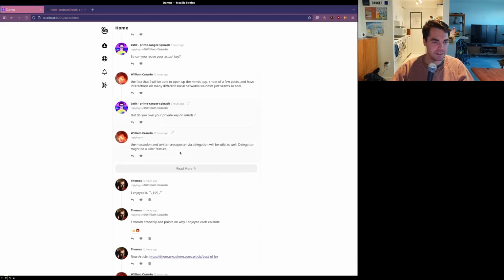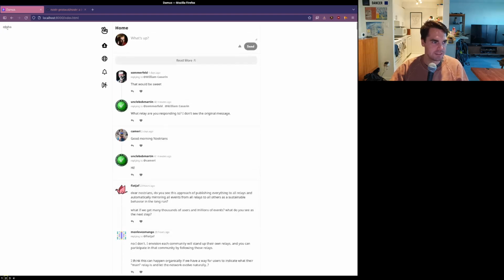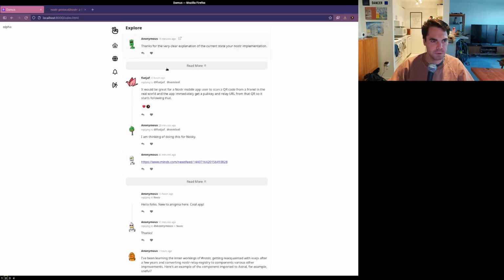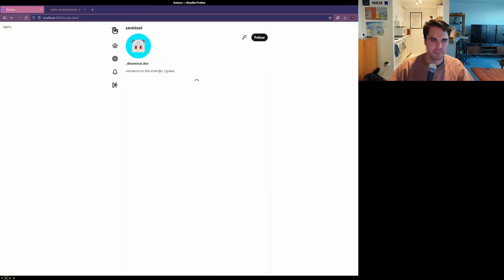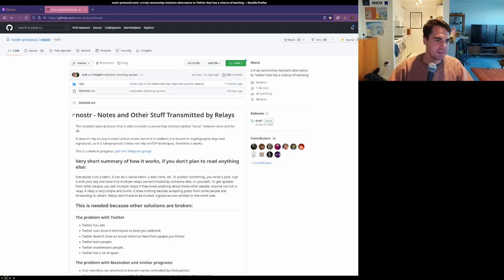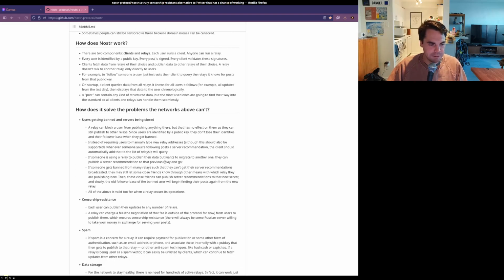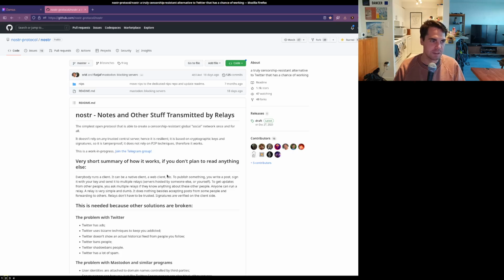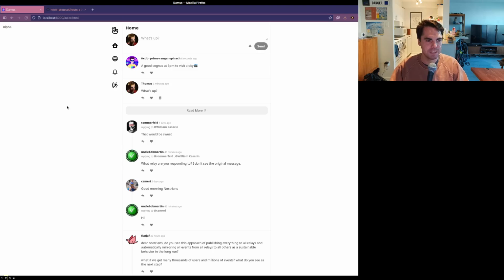[log 00003] Damus Web - A Nostr Client